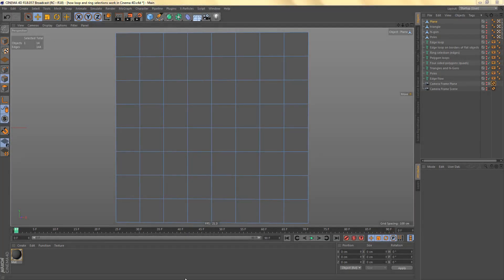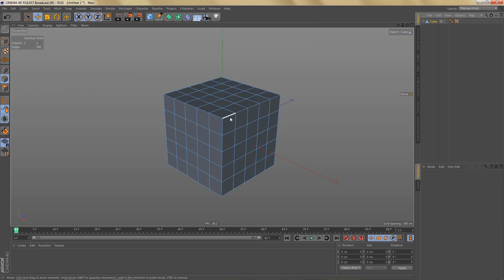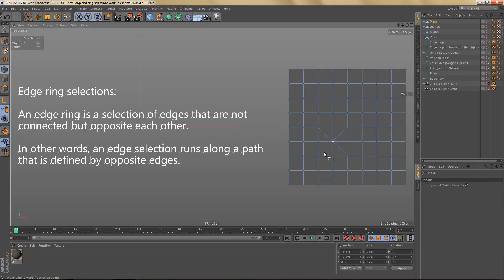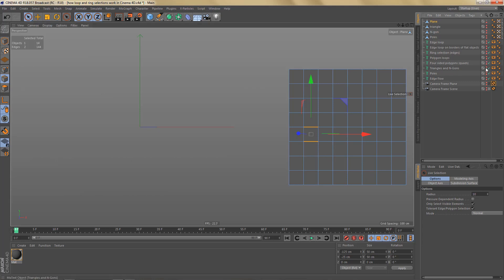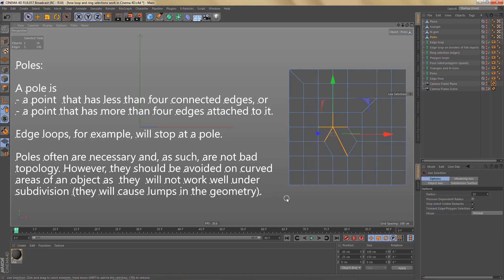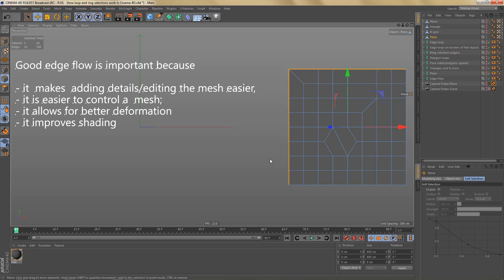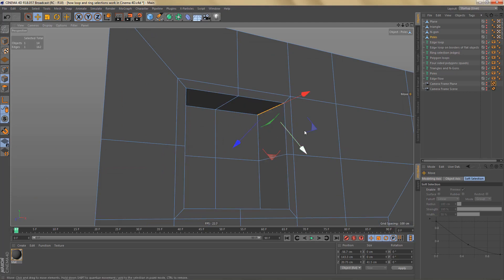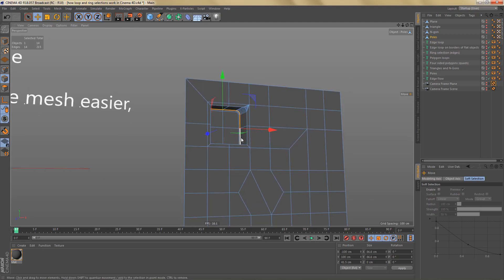How loop and ring selectinos work in Cinema 4D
In this video we will have a look at a bit of theory and learn how loop and ring selections work in Cinema 4D. Knowing what I show you in the video will hopefully help you understand your meshes and enable you to read and analyze topology a little better.

I hope you will enjoy this tutorial and find it helpful. If you have any questions, just post them in the comment section.

Cheers
contrafibbularities